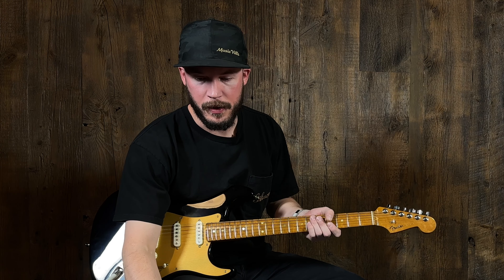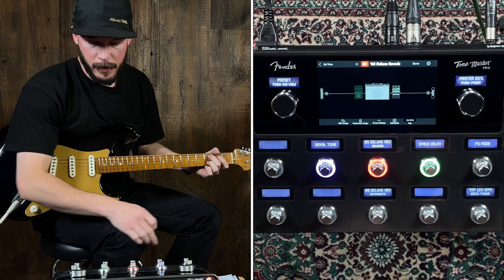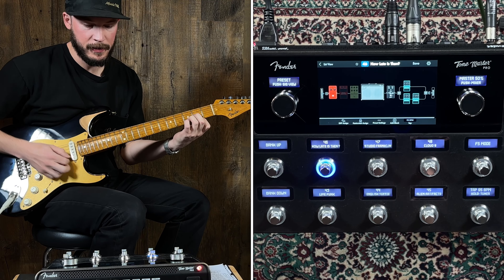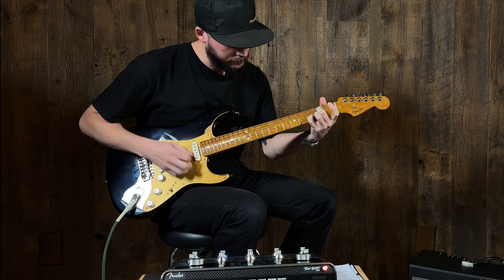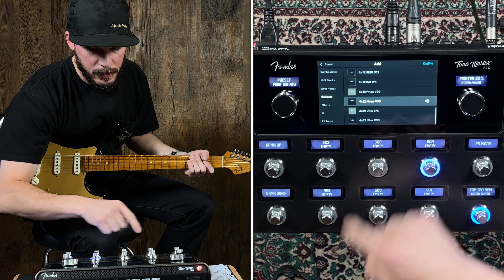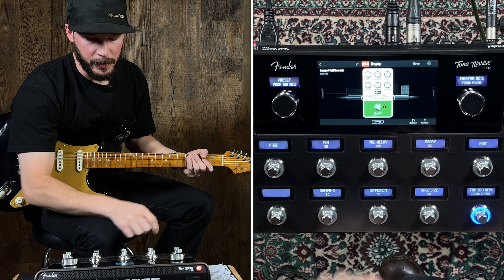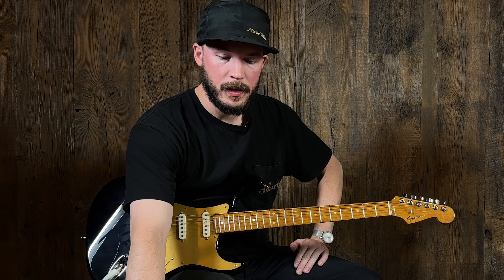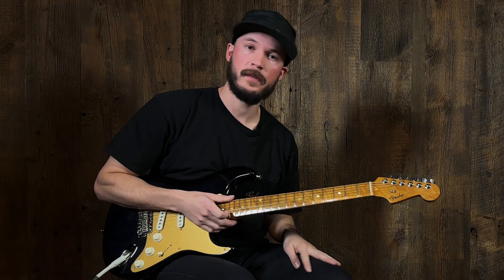Fender Tone Master Pro – My Favorite Presets + Making Presets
Tone Master Pro is the first no-compromise multi-effects guitar workstation that features the amazing sound quality that the Tone Master series is known for. Combining a powerfully intuitive interface and the most comprehensive I/O array available, the Tone Master Pro is the best sounding, most powerful and easiest to use guitar processor ever.

– Music Villa, Bozeman, MT – 539 E. Main 59715